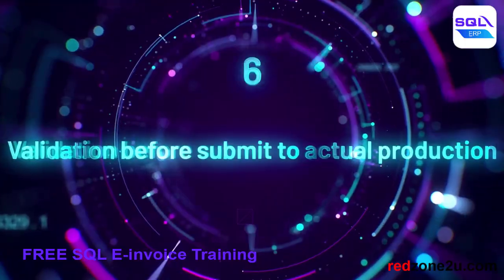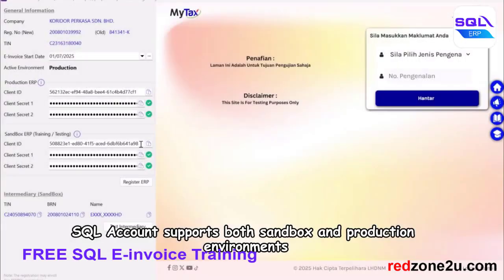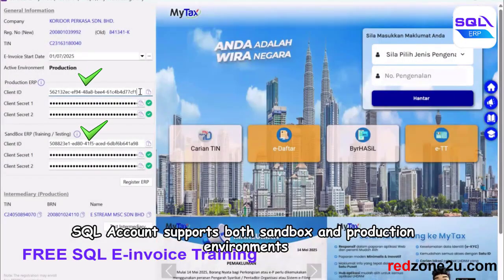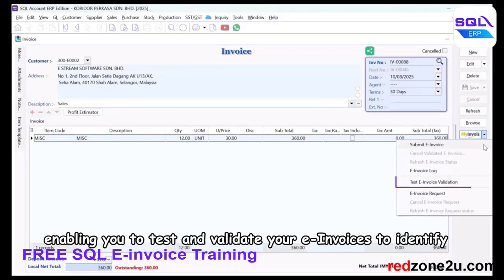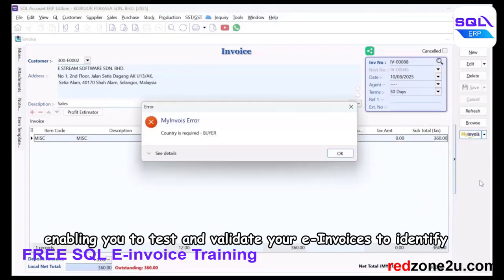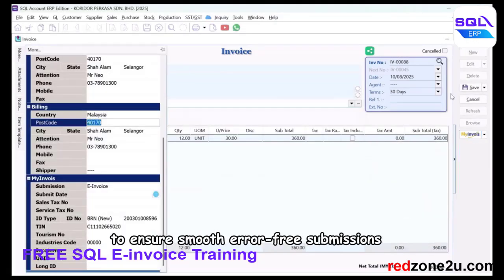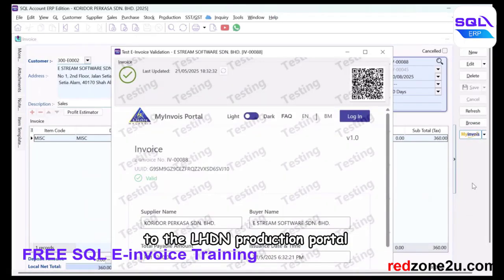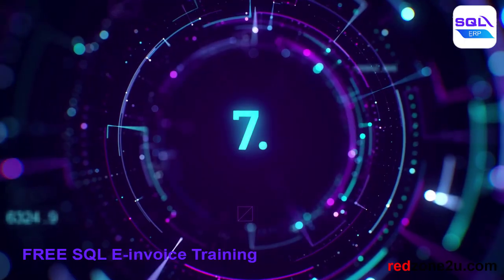SQL ERP Account -10 Powerful of E-Invoice Feature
Free SQL e-Invoice Training - Online Webinar

SQL Accounting Software helps you stay compliant with LHDN — fast, accurate, and stress-free.

🚀 10 Powerful e-Invoice Features in SQL Account:

✅ 1. Over 1.4 Million TIN Database Built-In
✅ 2. Easy-to-Recognize e-Invoice Status Icons
✅ 3. Easily Cancel and Resubmit e-Invoices Within 72 Hours
✅ 4. One-Click Batch Submission with Auto Email Notification
✅ 5. Flexible Submission E Invoice Time (Beyond 3 Days)
✅ 6. Validation before submit to actual production
✅7. Smart QR Code for Customer Self Feed Data
✅ 8. One-Click Supplier Invoice Import from LHDN Server
✅ 9. e-Invoice Information Request Made Easy
✅ 10. SQL-to-SQL User Direct Invoice Sharing